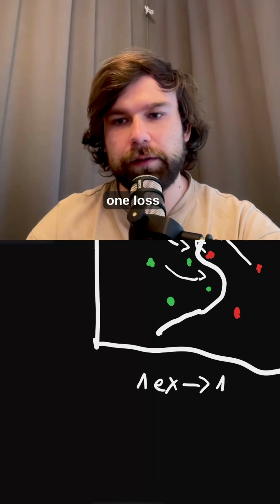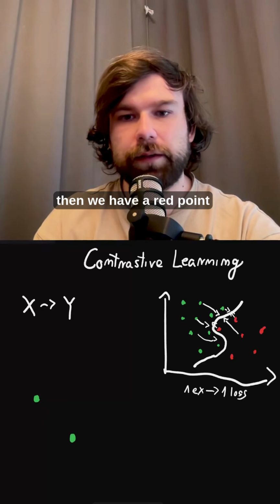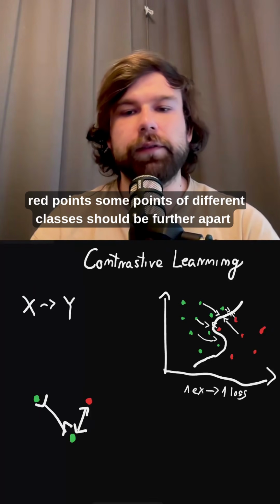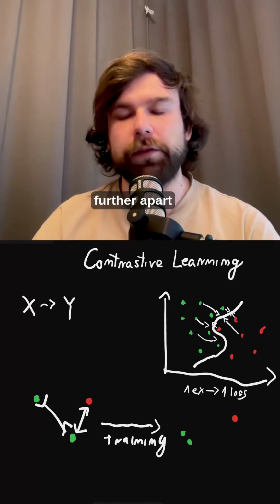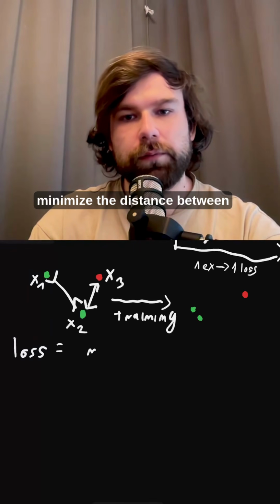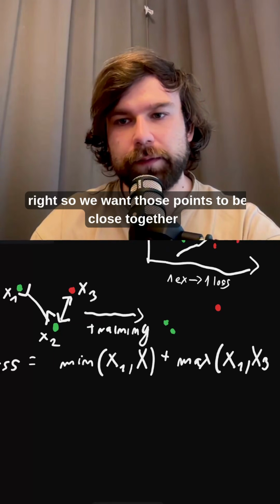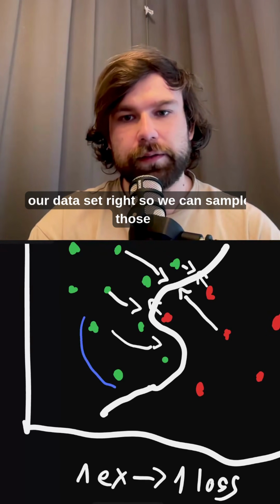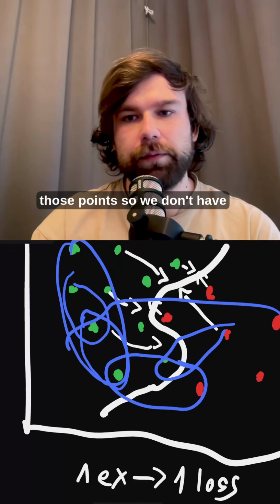How contrastive learning works?